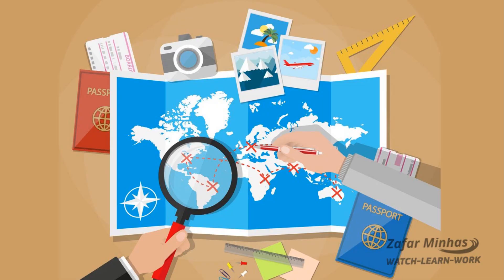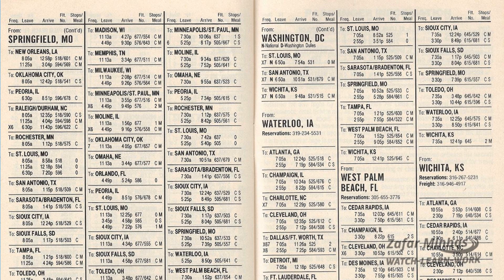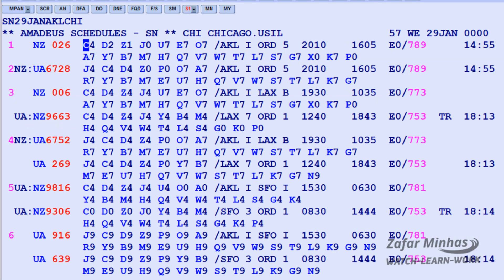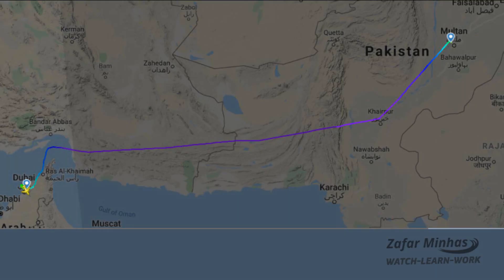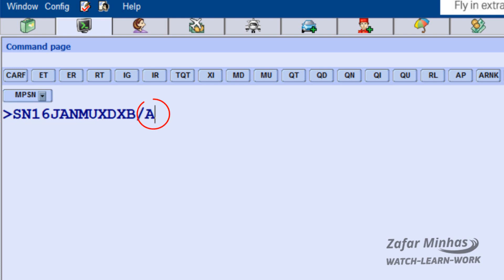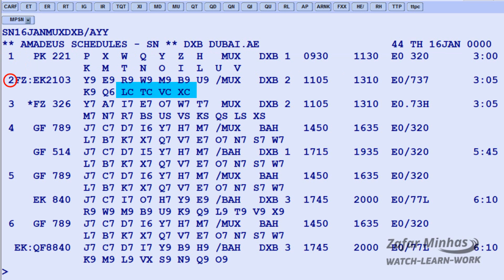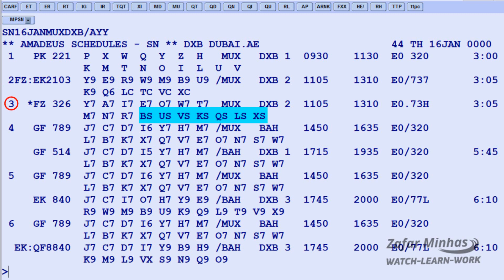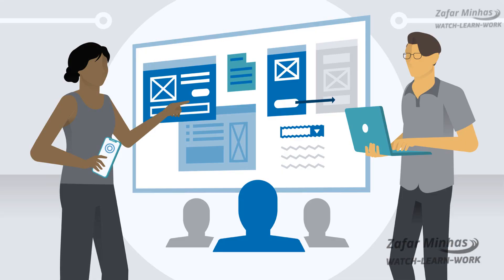Master the Amadeus Schedule (SN) Display Command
🛫📋 Master the Amadeus Schedule (SN) Display Command – See More Than Just Bookable Flights!

🧐 This video walks you through how to use the Schedule Display (SN) command in Amadeus GDS – a powerful tool to access full flight schedules submitted by airlines to Amadeus.

💼 Whether you're a travel agent, GDS student, or industry pro, this tutorial shows you how to read flight listings beyond just availability, including:
🔹 Flights with closed or sold-out RBDs
🔹 Schedules submitted by airlines (even if non-bookable)
🔹 Advanced filtering by time, airline, or date
🔹 Real Amadeus examples for hands-on learning

🎯 Get clarity on the SN display format and impress your clients with fast, accurate info – every time!

📌 Stay updated with the best of Amadeus GDS learning